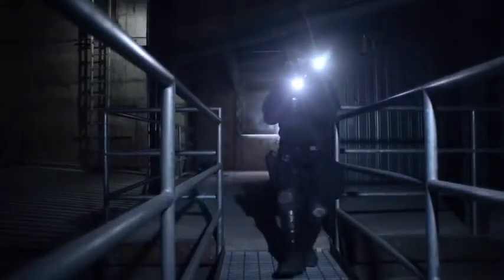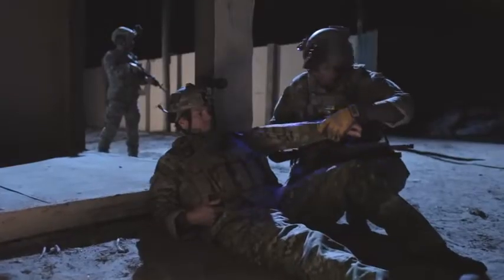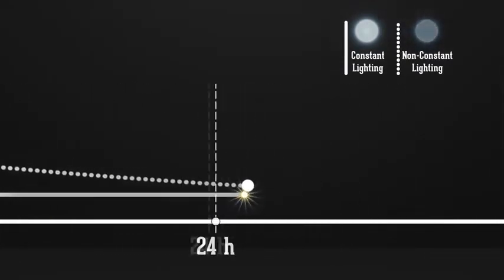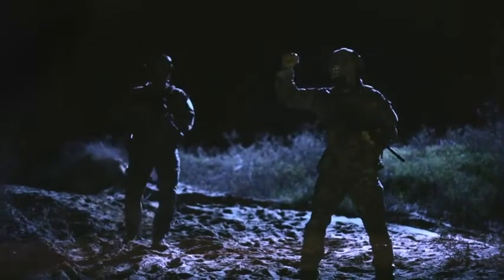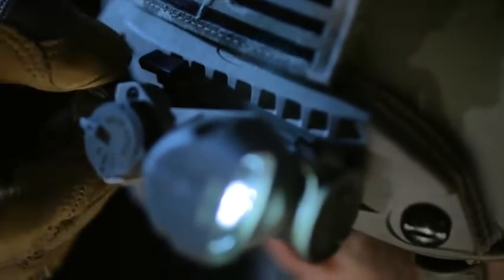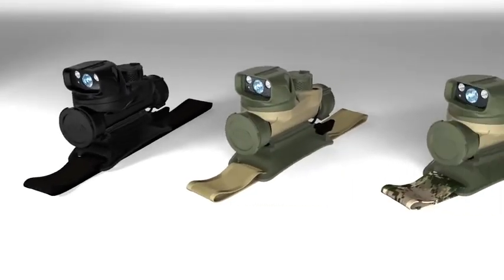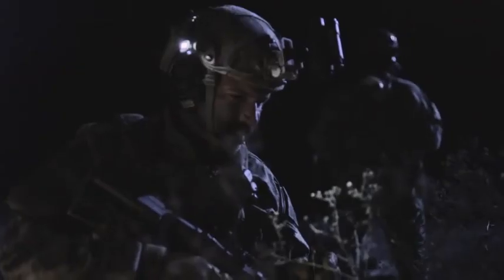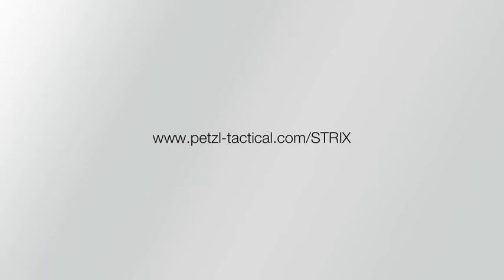STRIX EN Headlamp for tactical operations Infrared lighting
Petzl Pro product